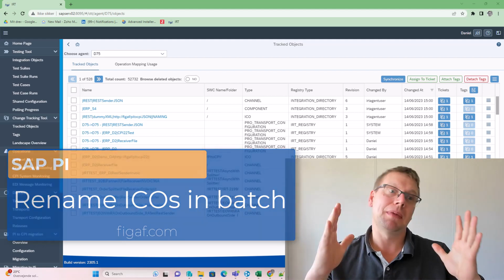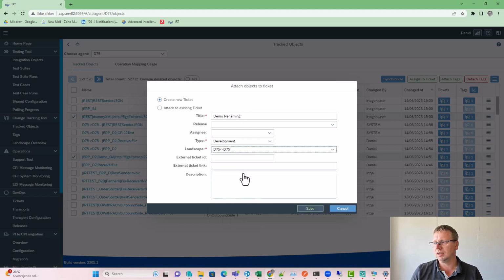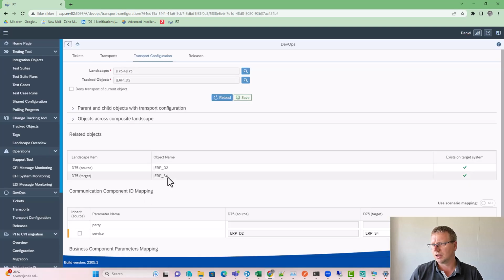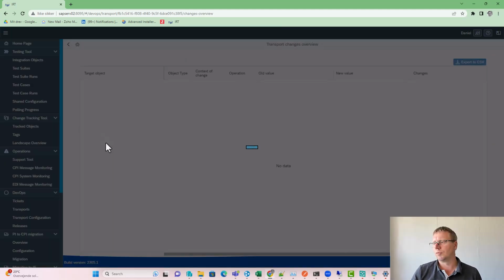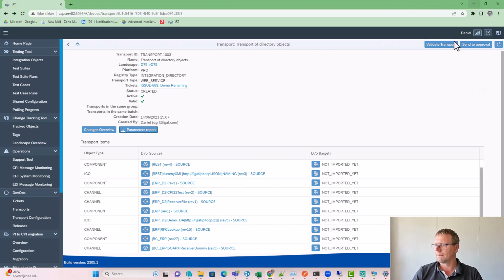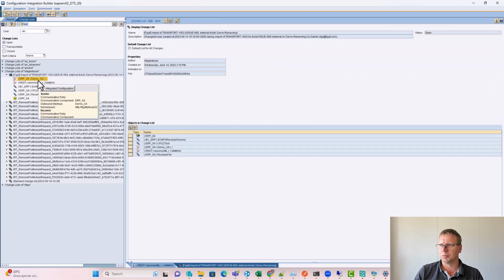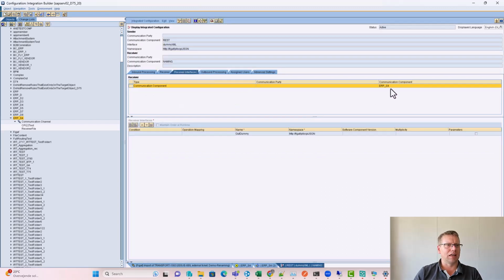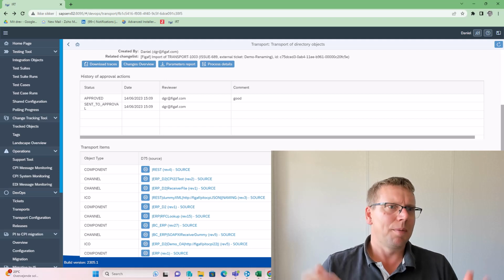Batch Renaming of SAP PI ICOs with different systems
If you are on a SAP S/4 project and need to switch fast between systems because of system naming Figaf can help you.

See this short video about how you can automate the process.

And the same functionality can be applied to your normal transport processes.